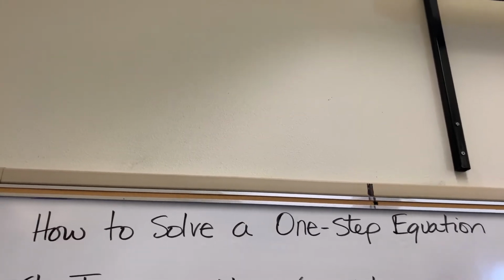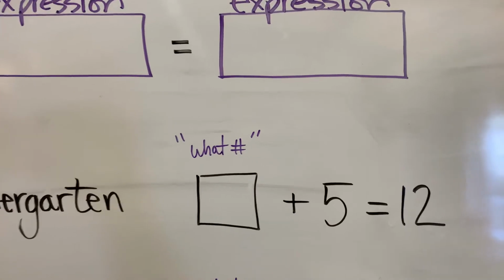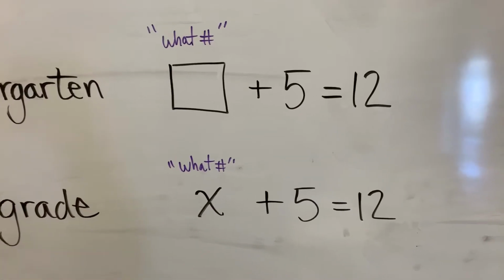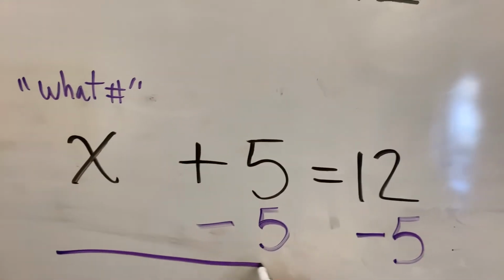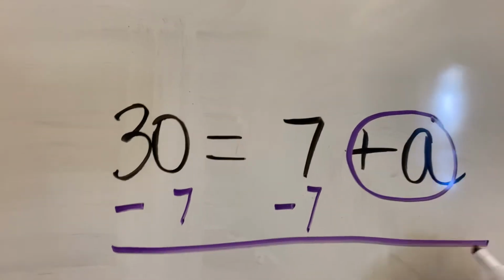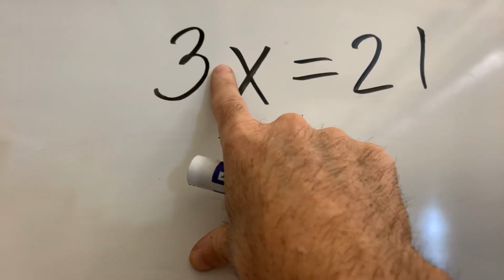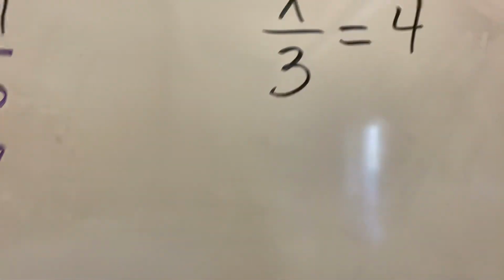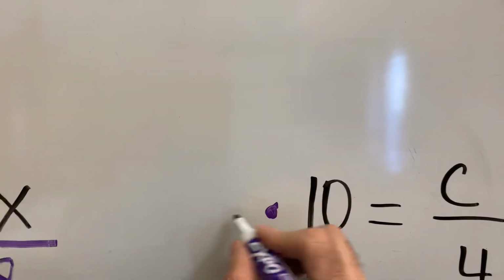7th grade one step equations